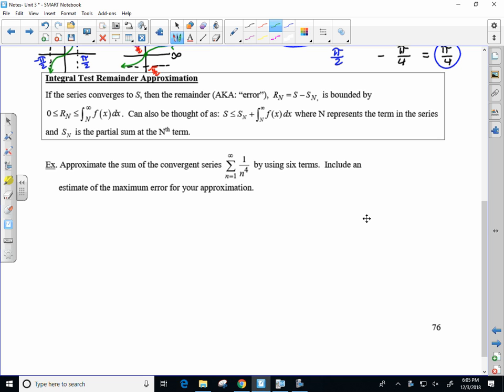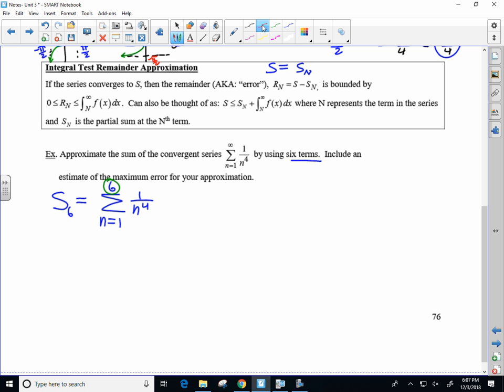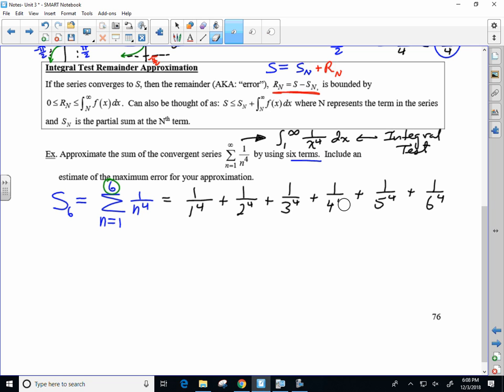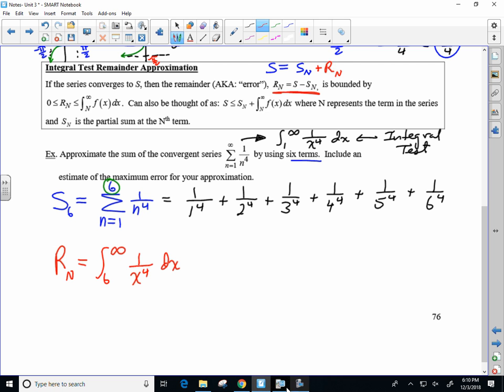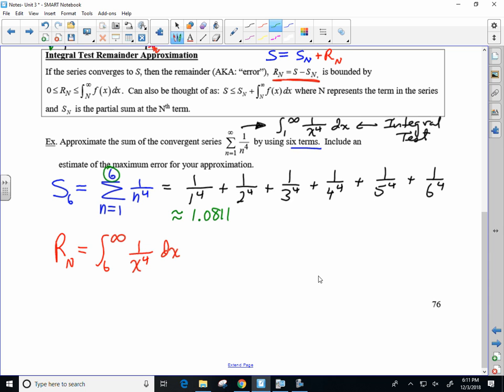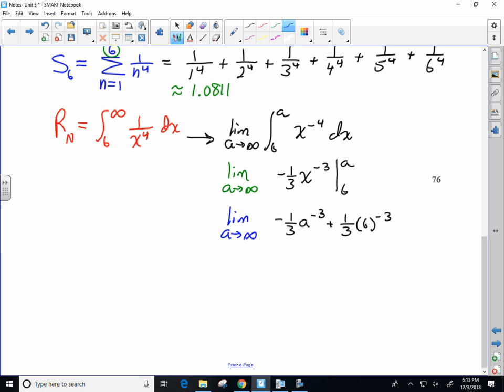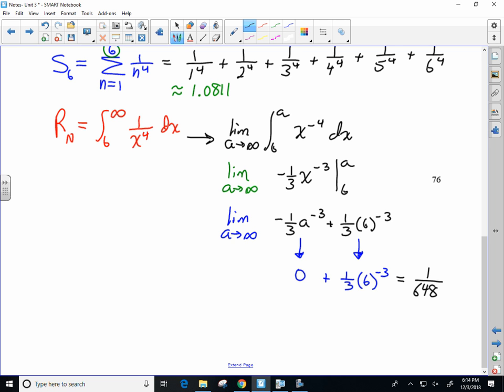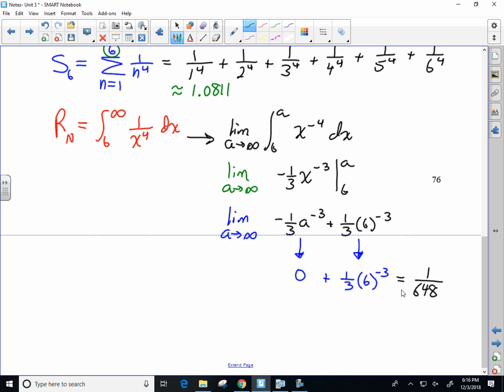Calc 2 notes p76 bottom